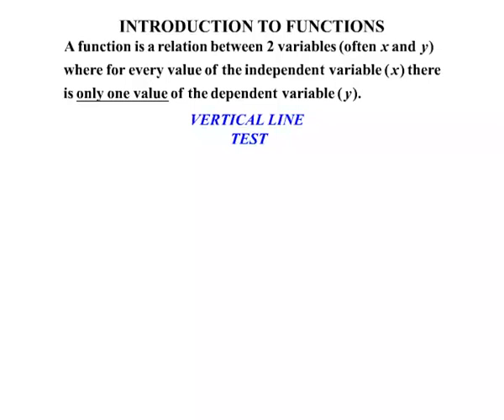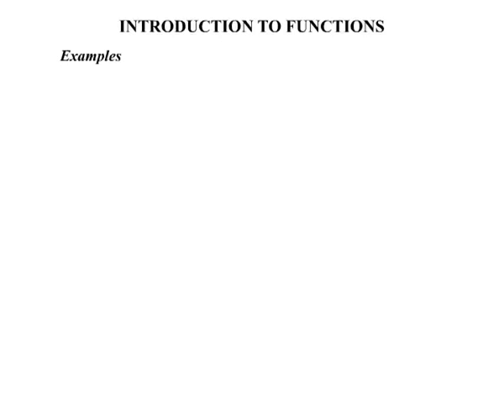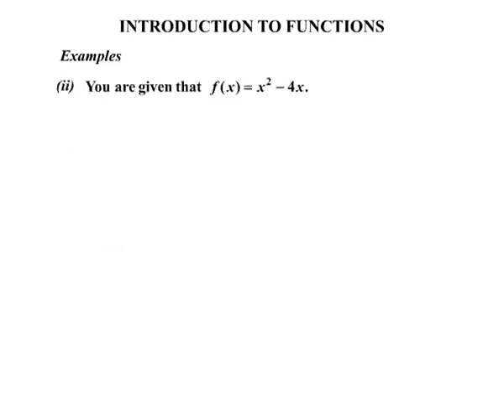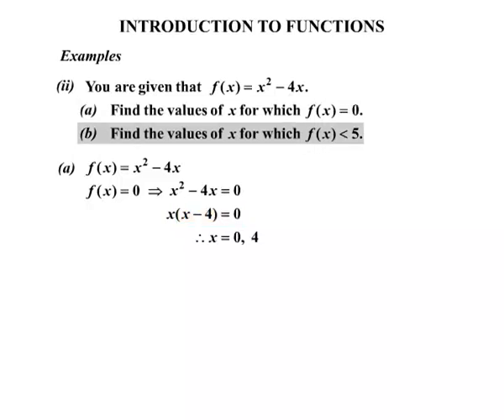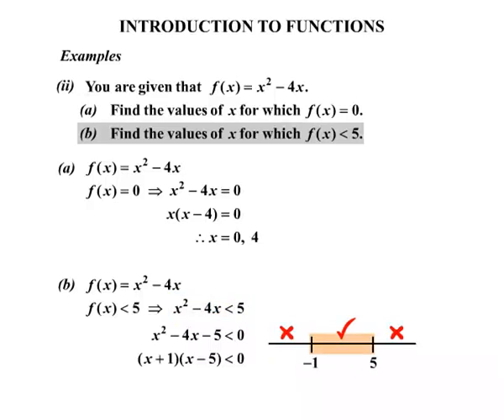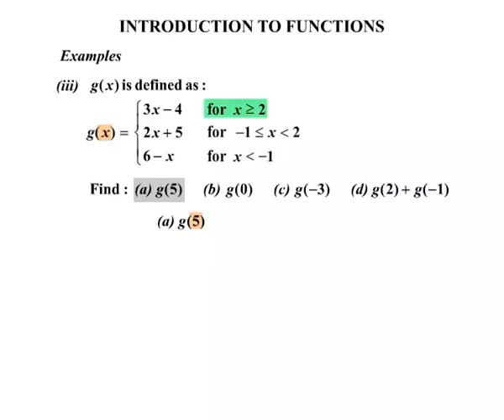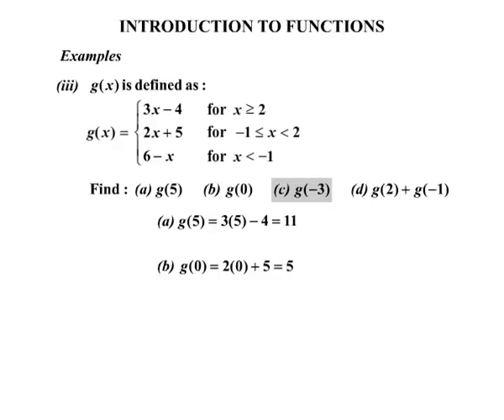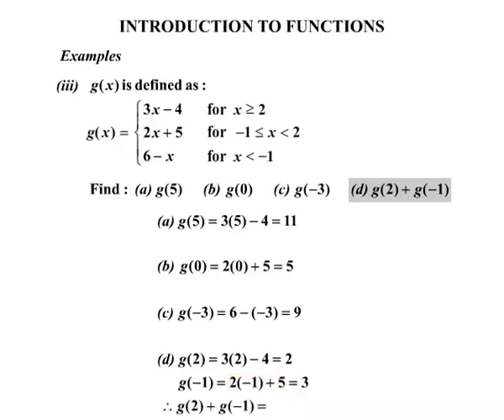5544 - Introduction to Functions